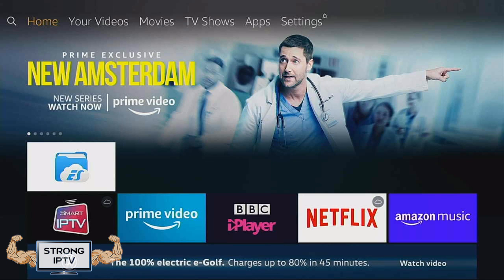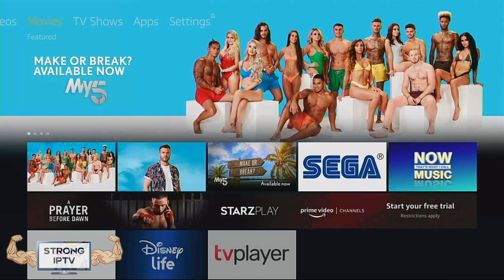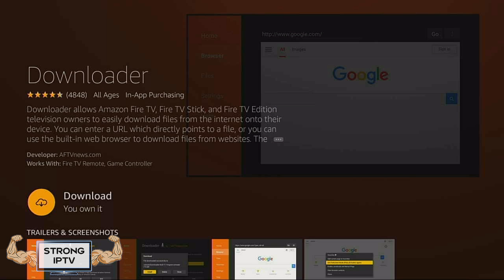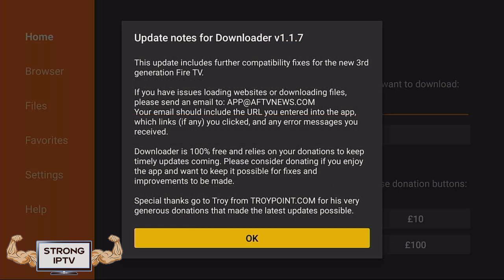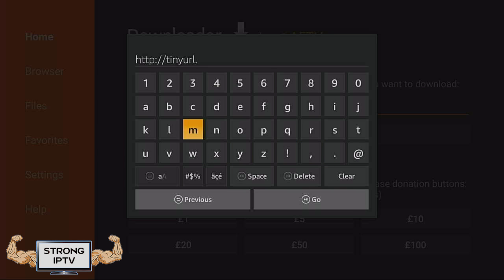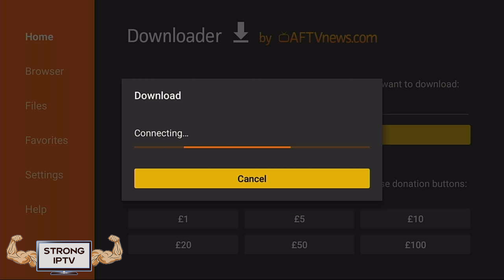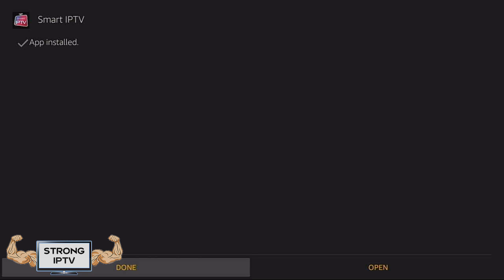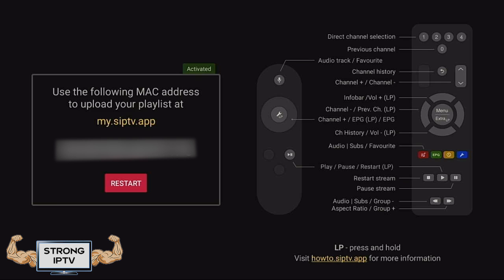How To Install IPTV On Firestick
Go to this link to put your channels into your firestick

If you are looking for a way to install iptv on a firestick or a fire tv then we have the whole process covered from beginning to start. In this video we show you how to allow apps from unknown sources to installing downloader and then the smart iptv app.

You can use smart iptv app as its a great iptv app for your firestick.  If you are not using us as a IPTV provider if you are we recommend watching another one of our videos to install out own custom app.

Once you have installed smart iptv and sent your M3U link to the firestick and restarted the app you can follow our guide here on a quick way to use your amazon remote inside the app as reading this guide will make navigating the smart iptv app much easier.

If you enjoyes this video and it help dont forgot to give us a thumbs up or a share to help others with thier IPTV needs.